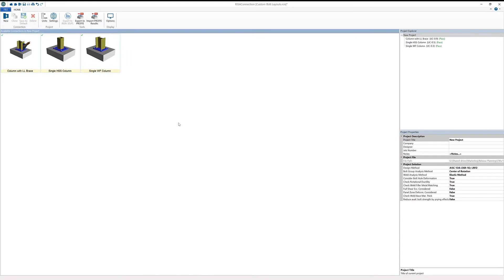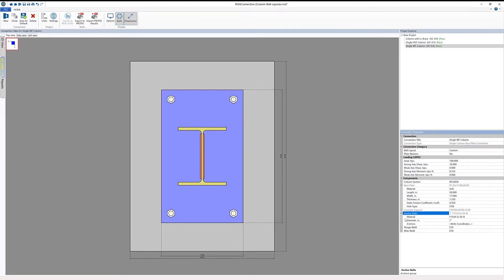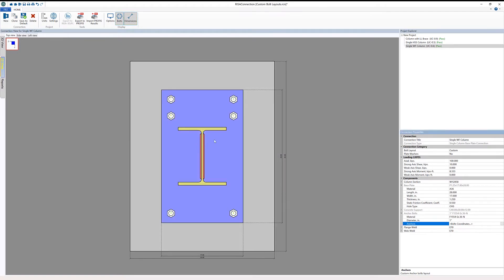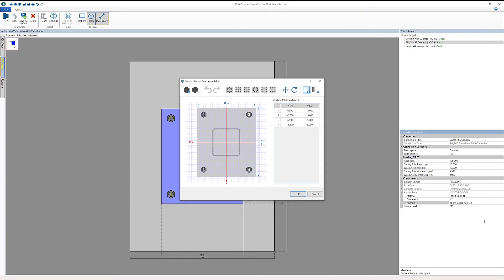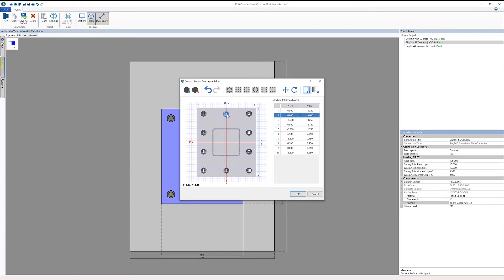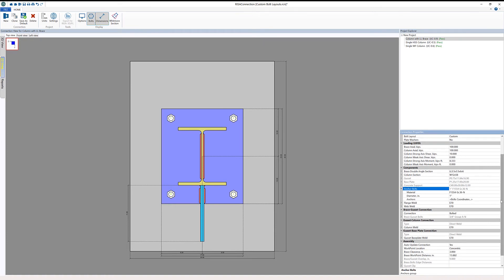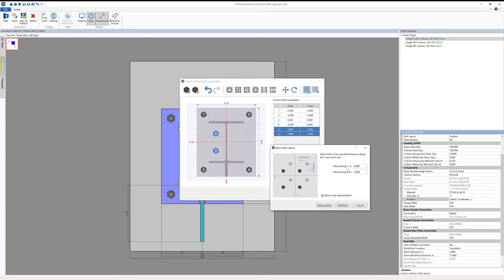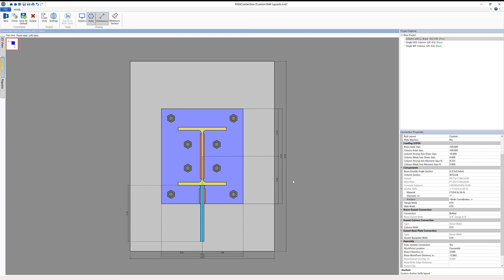Creating Custom Anchor Bolt Layouts in RISAConnection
RISAConnection v12 now includes the ability for engineers to create and analyze custom anchor bolt layouts from scratch or using predefined templates.